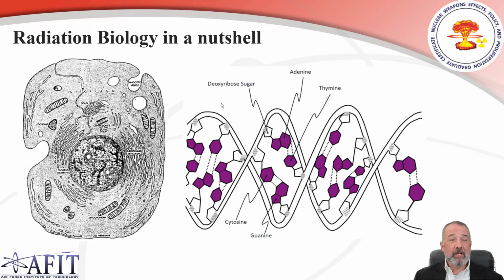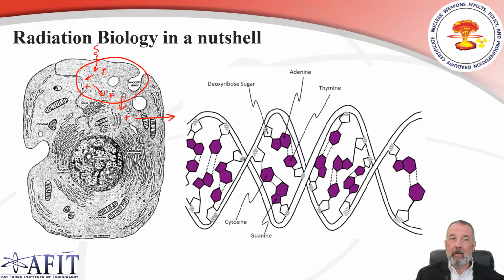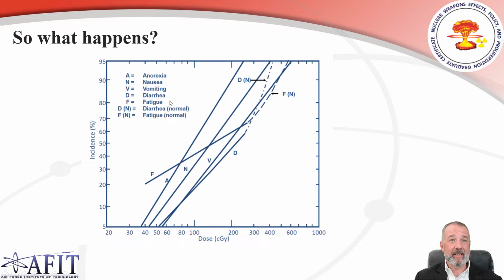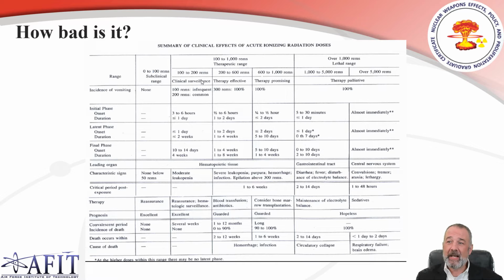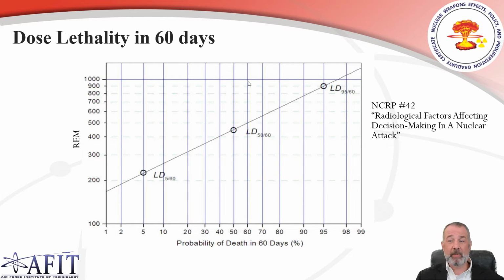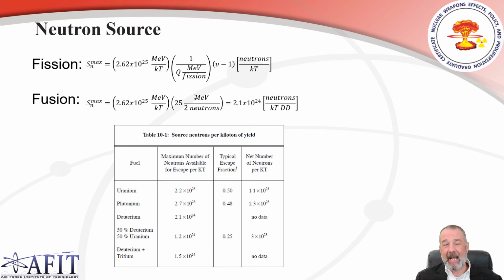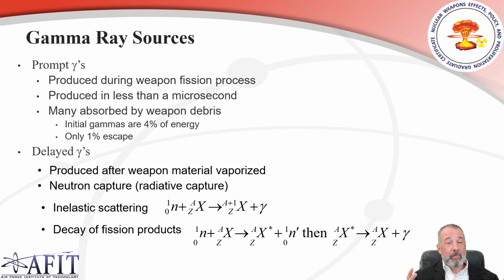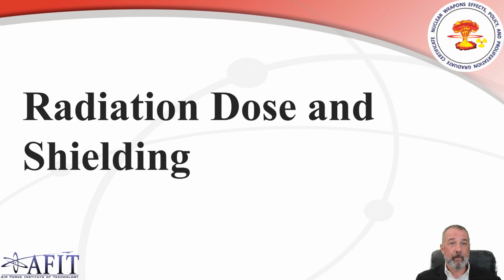Rad bio no shielding